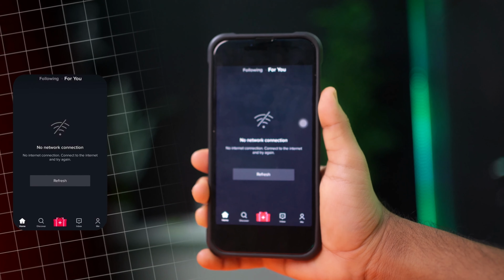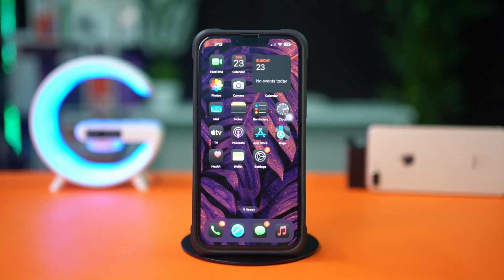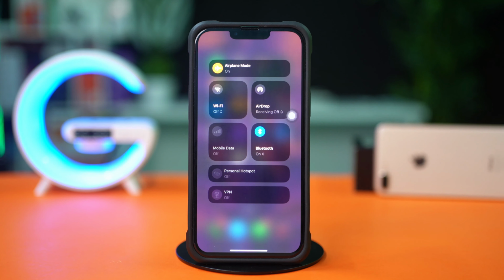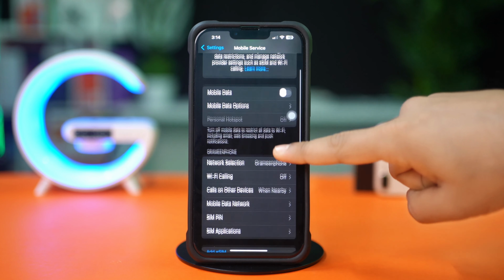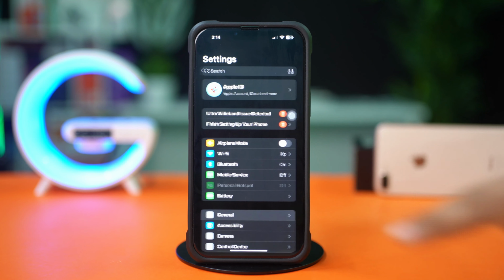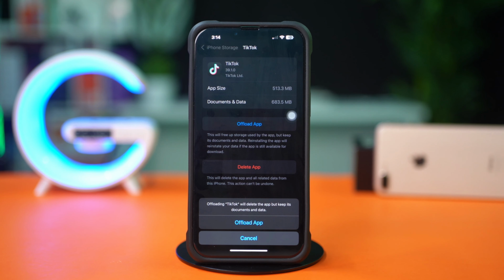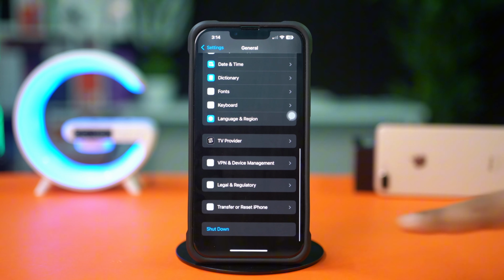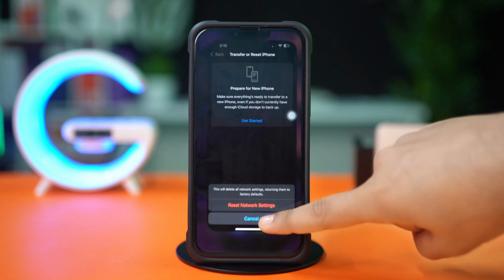How to Fix "No Network Connection" on TikTok on iPhone | Solve TikTok Network Issue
📄 SEO Description (Your Style + SEO Optimized):
Facing the “No Network Connection” error on TikTok while using your iPhone? Don’t worry! In this video, I’ll show you how to fix the "No Network Connection" error on TikTok and get your account working again. Whether it’s a Wi-Fi issue, cellular data problem, or network glitch, I’ll guide you through the steps to resolve the network issue on your iPhone.

You’ll learn how to troubleshoot network settings, clear cache, and ensure a stable connection to get TikTok working smoothly.

Watch this video to fix the TikTok no network connection issue on your iPhone.